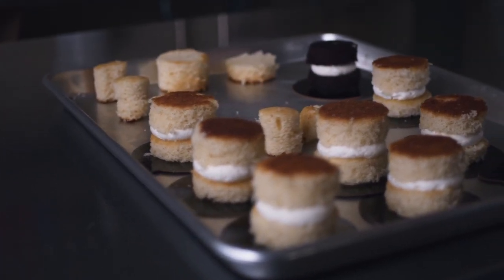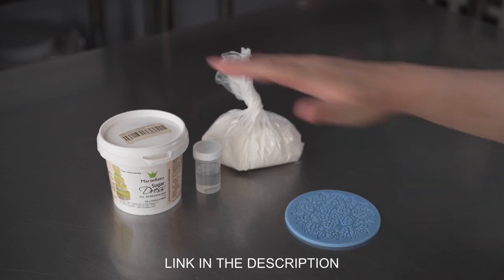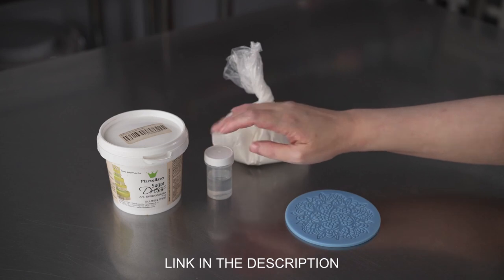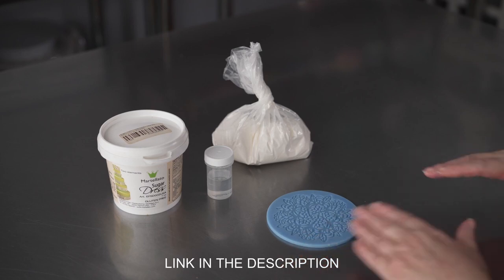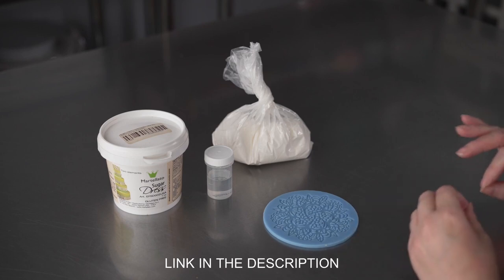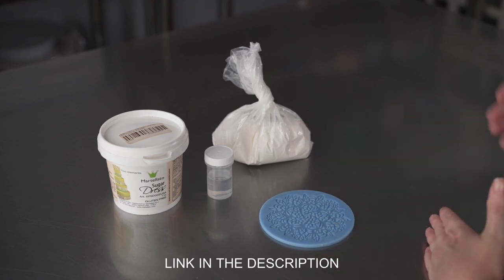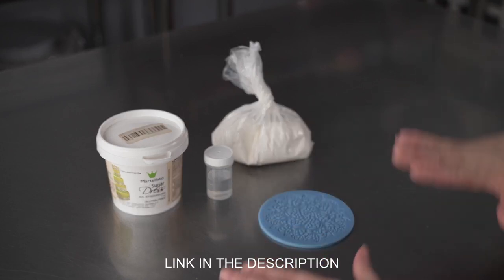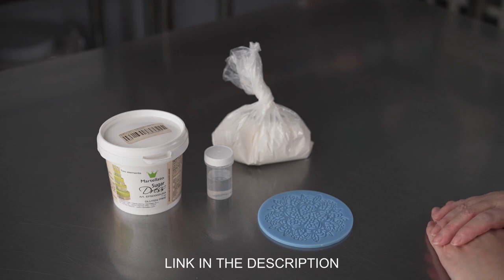How to use Sugar Dress Confectionery Lace Mix by Martellato [ Cake Decorating For Beginners ]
Sugar Dress Confectionery Lace Mix